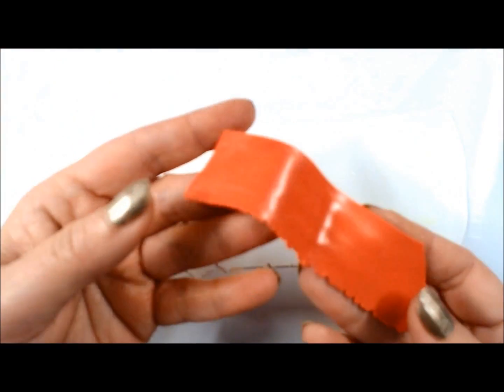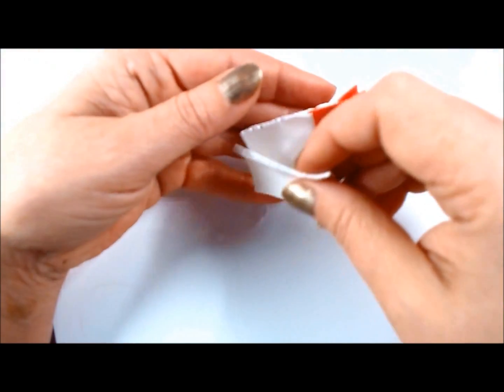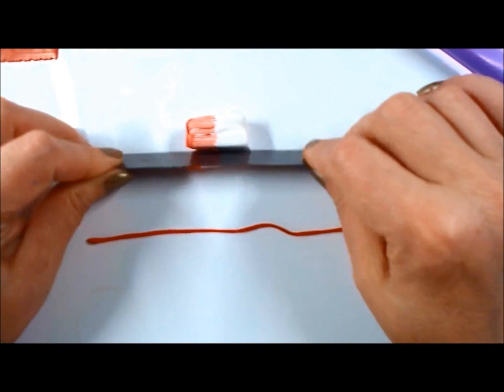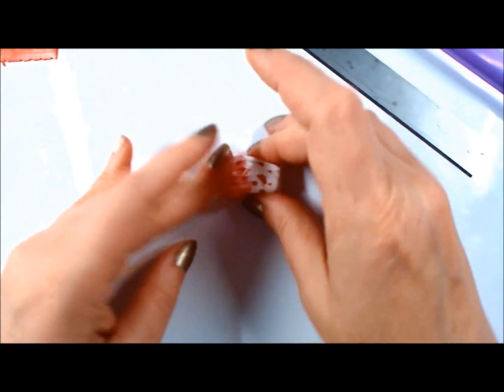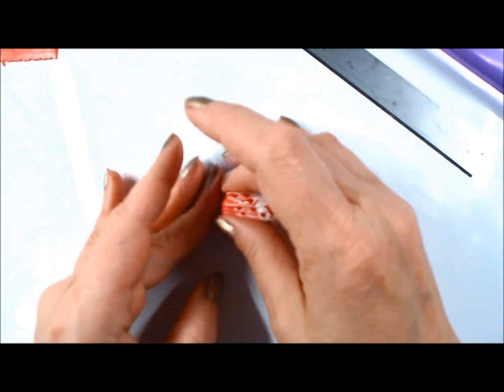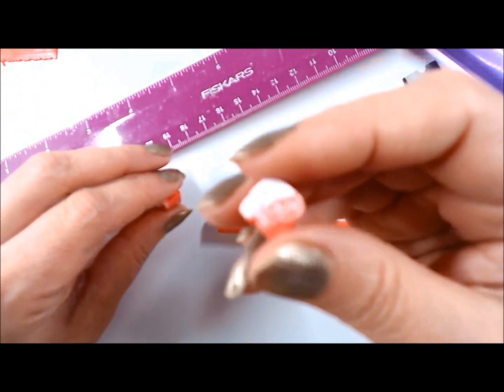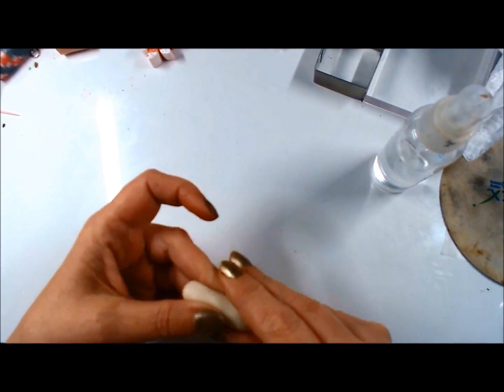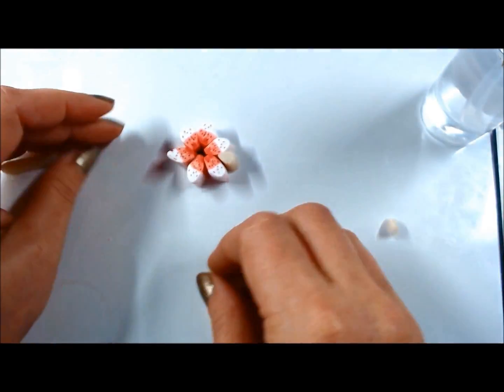Easy complex flower cane with ikat & inclusions - Polymer clay tutorial 212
A tutorial that introduces you to two basic elements that can be encountered very frequently when trying to make flower canes that replicate a real natural flower: the spliced/ikat type element and the inclusions that imitate various tiny dots in flower petals.
Happy claying!

You can support me to make more tutorials and keeping my channel ad-free by:

3. Purchasing something from my online store (including tutorials). Everything is used to make more tutorials.
4. Making a one-time donation using the button on my website or my blog (look on the right side of the page)
5. Purchasing something from Poly Clay Play using the link on my website or directly my affiliate - I get a tiny amount of credit with the store for each of your purchases (without changing the price you pay) and that adds up and helps me buy the polymer clay and other supplies I need for tutorials.
6. Putting any amount of money you wish on an Amazon gift card using my Amazon wish list (link also on my website and blog - Amazon automatically lists the cards at $50 but you can put any amount you want) with no private information exchanged

If you click them and purchase something, I will get a small percentage revenue. As I explained above, it helps me with the costs needed to make these free tutorials. But, unless specially indicated in the video/video description, I do not specifically promote those products over others.

I use music almost solely from the composers listed below (see end of the video):